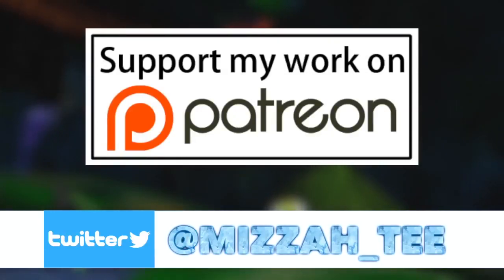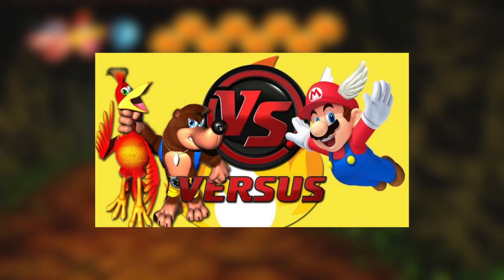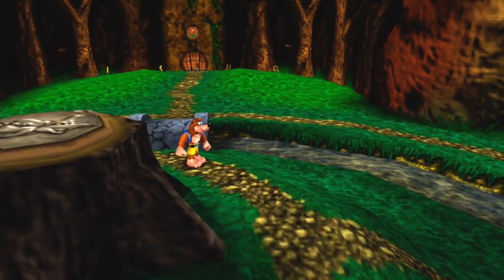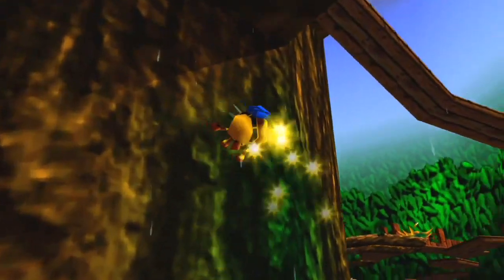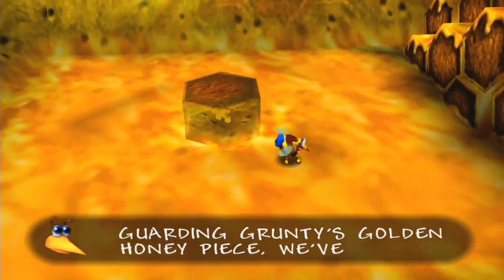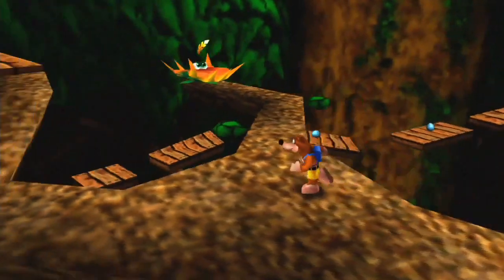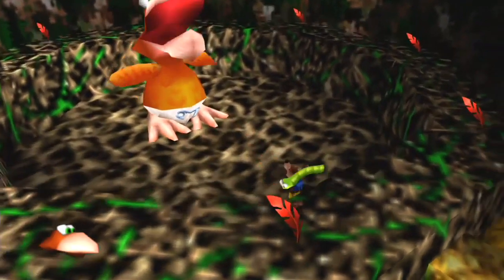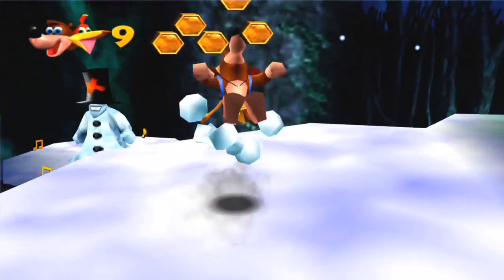Banjo-Kazooie Favorite World!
Click Clock Wood is LIFE!

Nintendo, Gaming